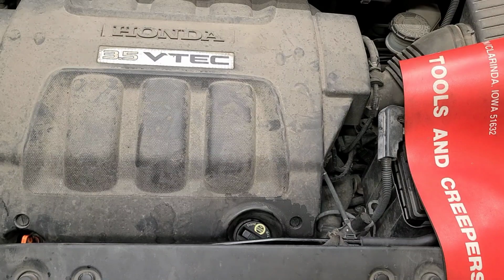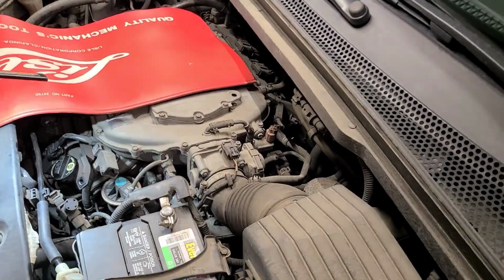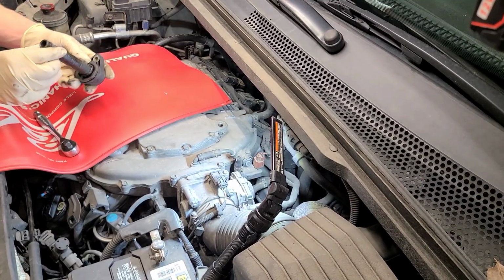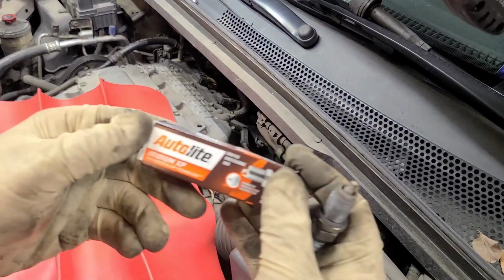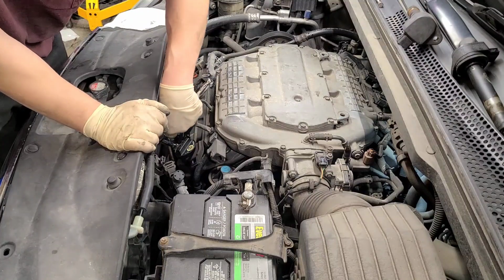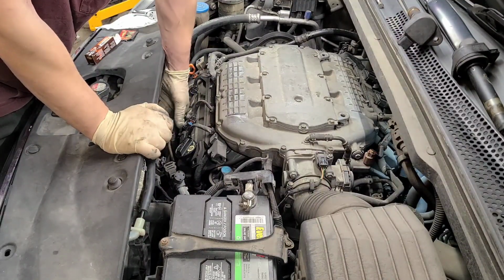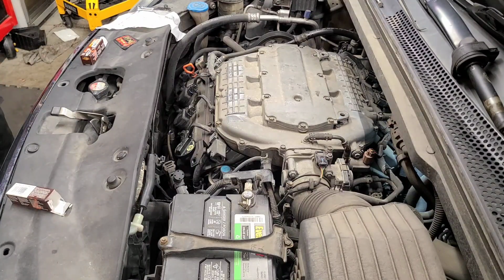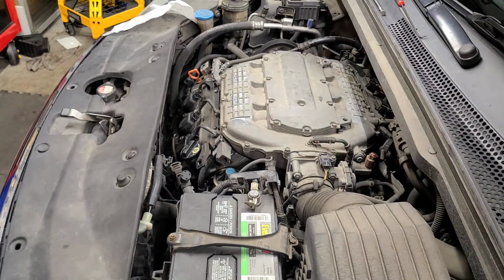2006 Honda Odyssey 3.5l spark plug replacement / tune up